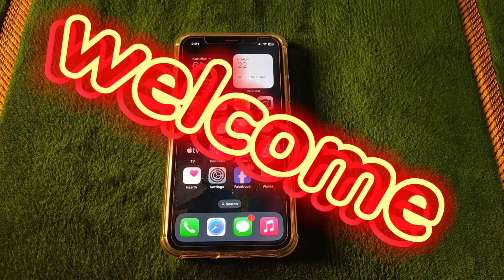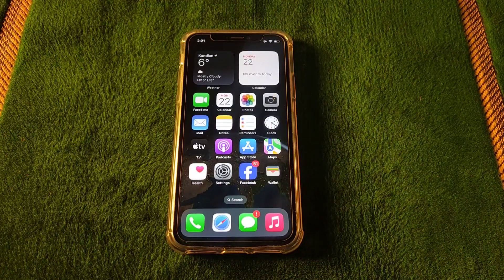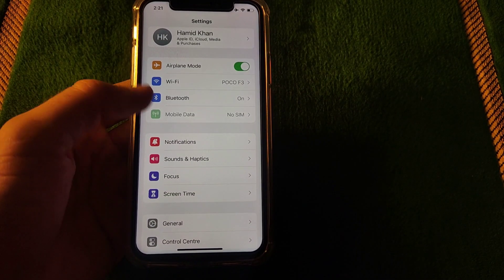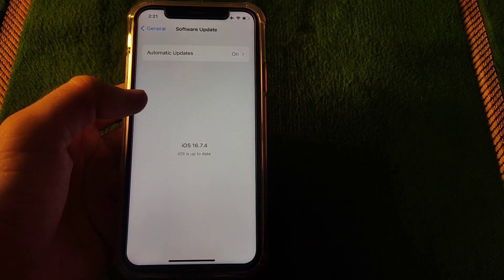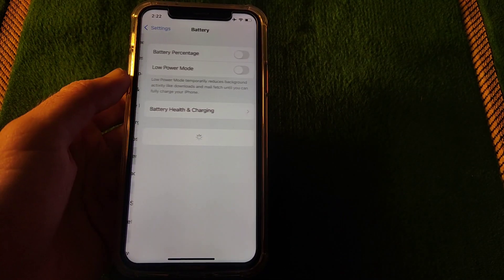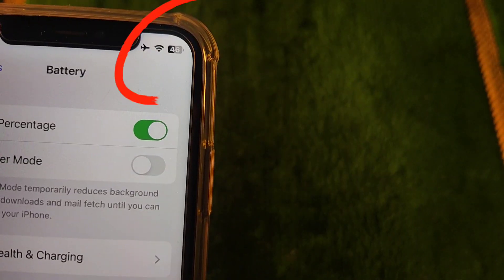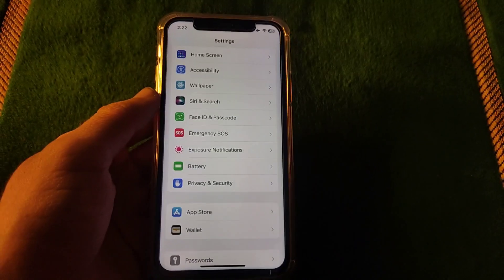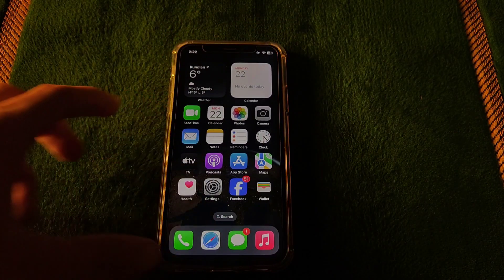Iphone battery percentage not showing issue fixed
In this video , I am going to solve battery percentage of iphone not showing problem, after watching this your problem will be solved